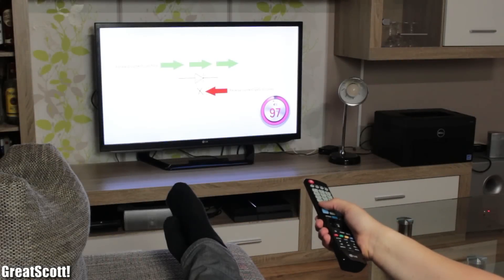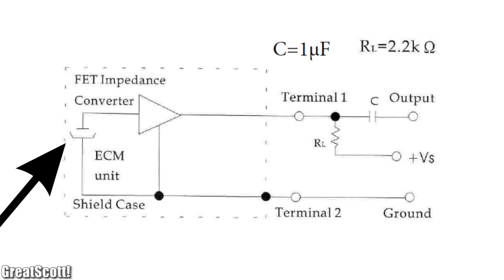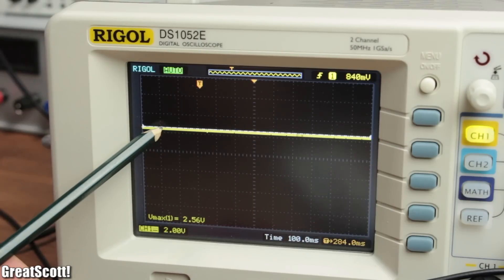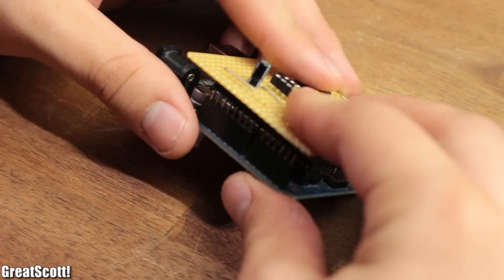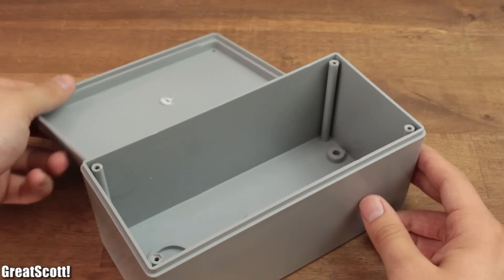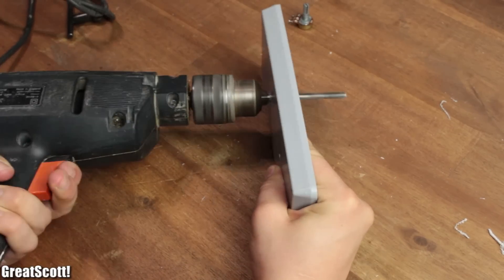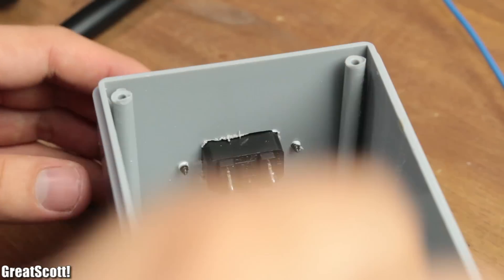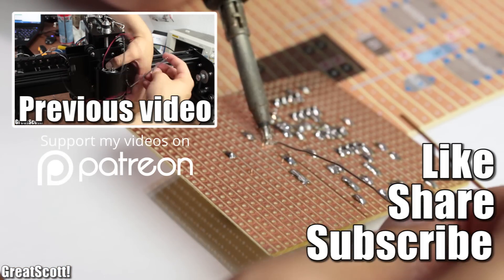Turn your lights on with clapping?! || Arduino Clap Circuit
1x ATtiny85
1x NE5534
1x Electret Microphone
1x 20kΩ Potentiometer
1x Resistor Kit (various)
1x 100nF Capacitor
1x 1N4002 Diode
1x BC 637 NPN Transistor

The circuit can only switch ON/OFF AC appliances with less than 200W of power.

Wouldn't it be nice to turn on your lights without getting off the couch? In this video I am going to show you how to build a simple Arduino clap circuit which can turn on and off all kinds of AC appliances.